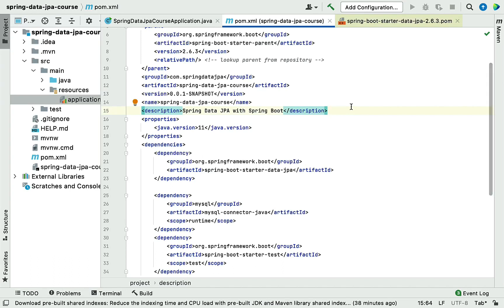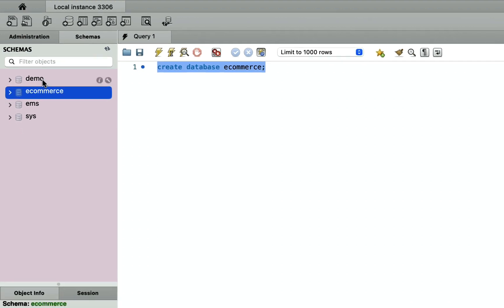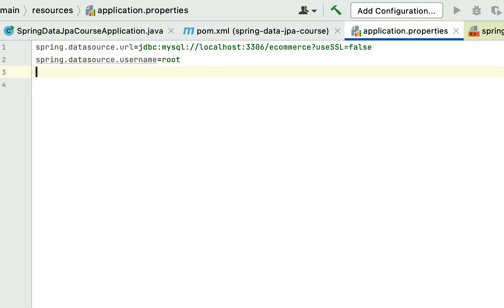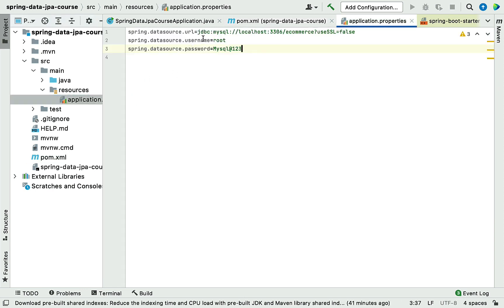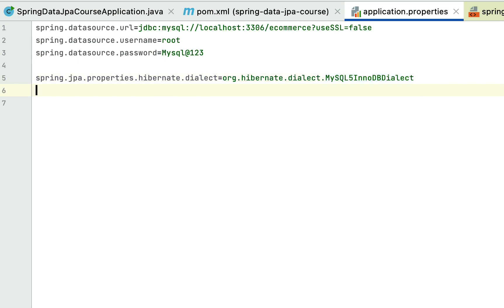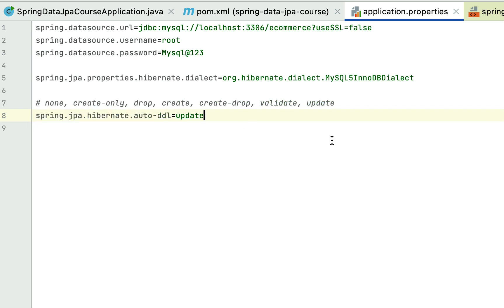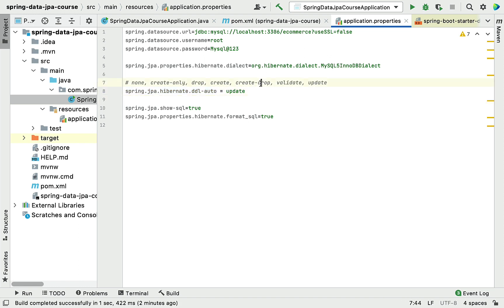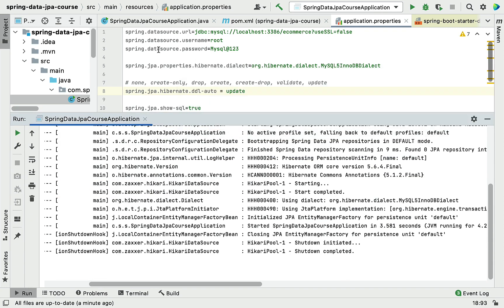Spring Data JPA Tutorial - #6 - Connect Spring Boot Application with MySQL Database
In this lecture, we will connect Spring Boot Application with MySQL Database